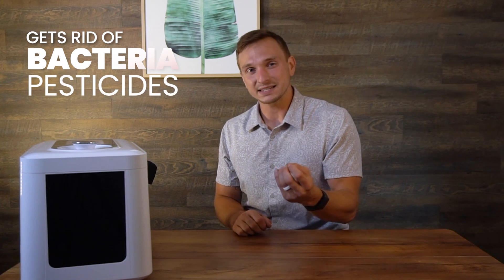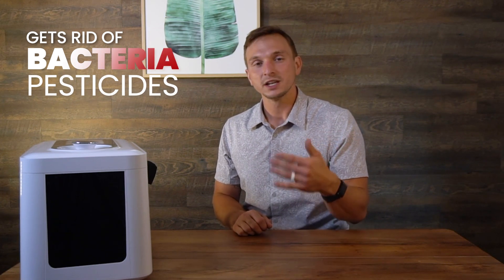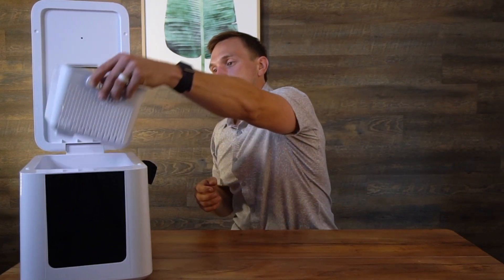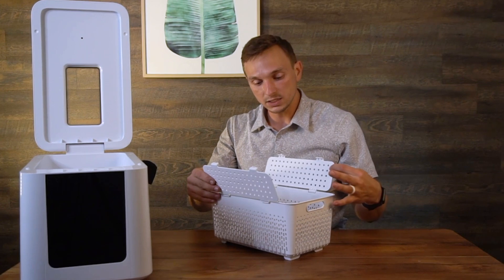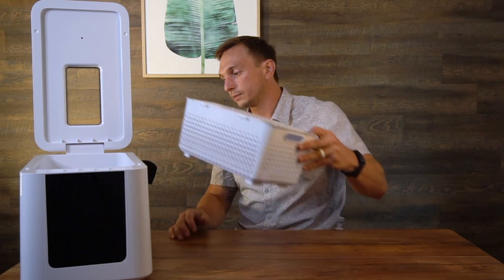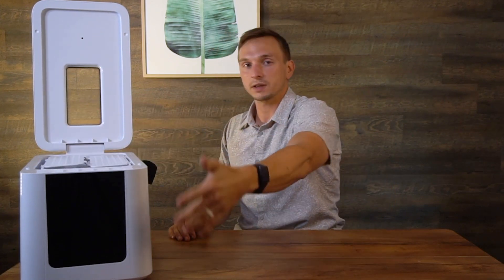Eliminate pesticides on produce with ozone